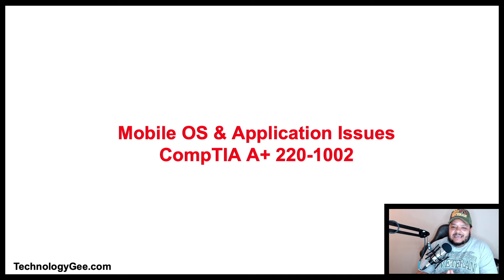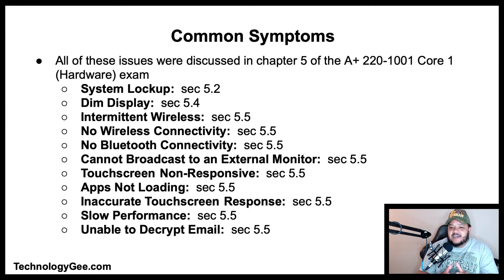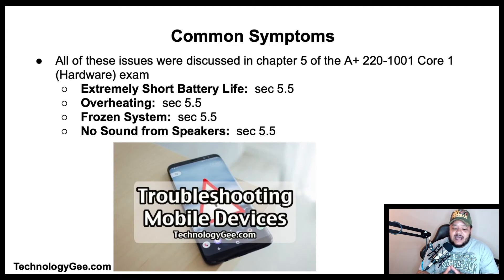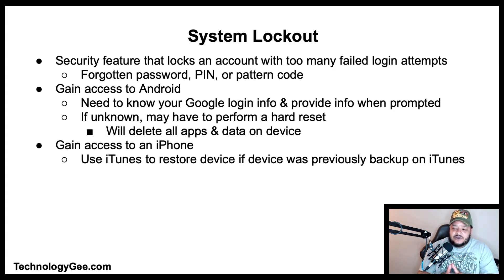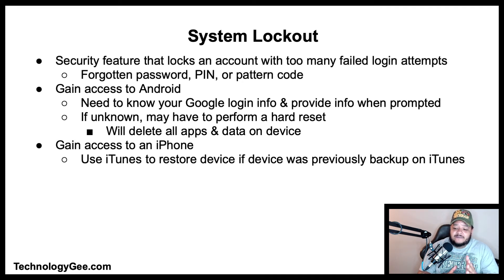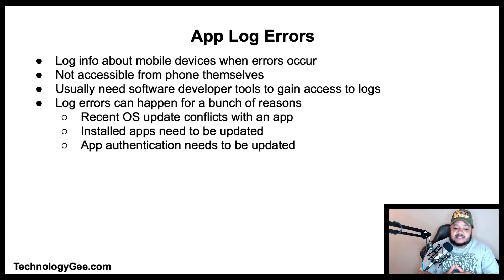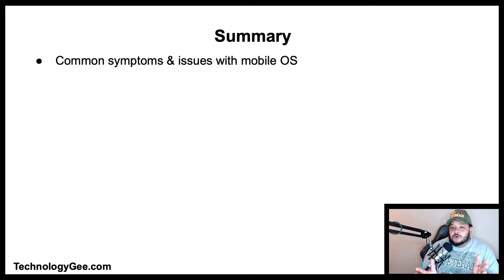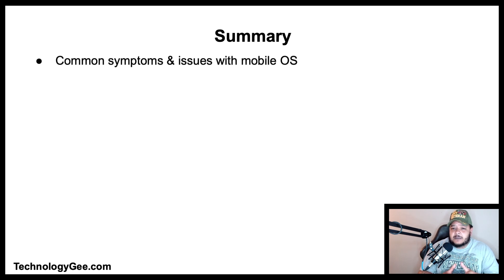Mobile OS & Application Issues | CompTIA A+ 220-1002 | 3.4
In this video you will learn about common symptoms & issues associated with mobile operating systems.